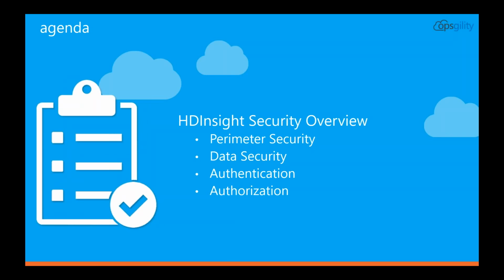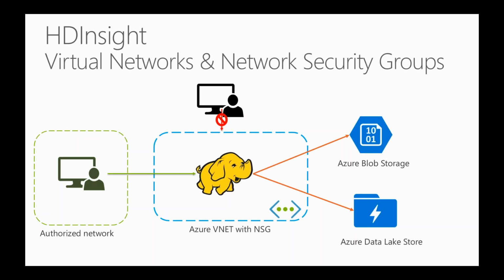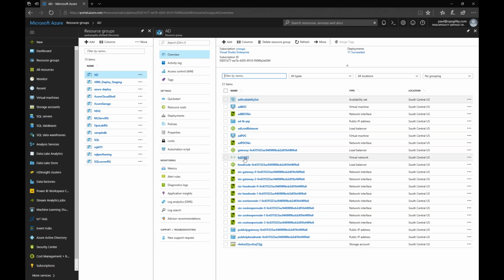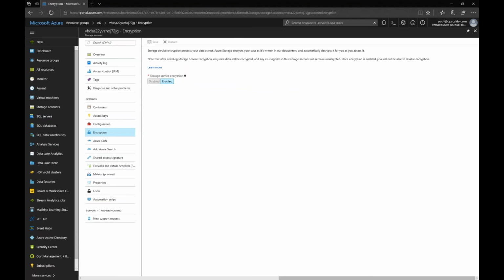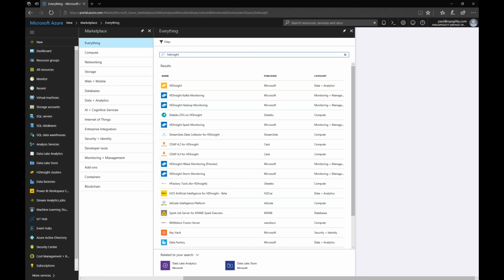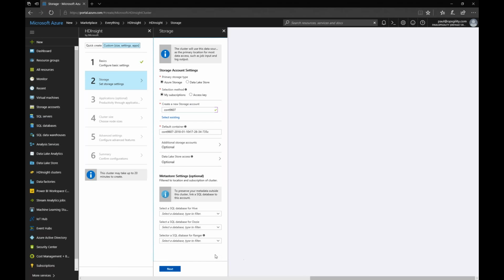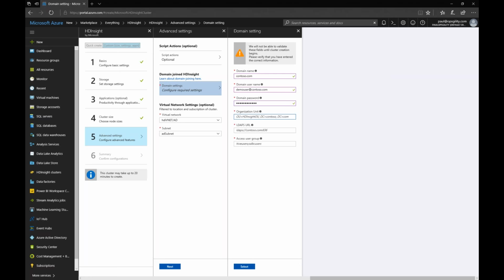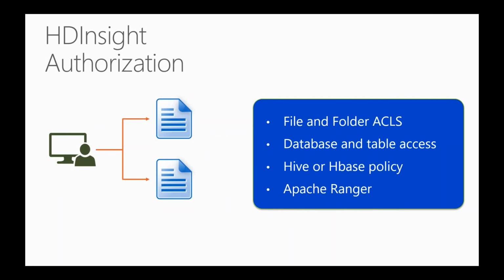Configuring Domain Joined Big Data Solutions in Azure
In this webinar, we will discuss domain-joined HDInsight clusters. We will cover AD configuration, network configuration, and HDInsight cluster security management to take advantage of strong authentication and role-based access control in a big data solution.